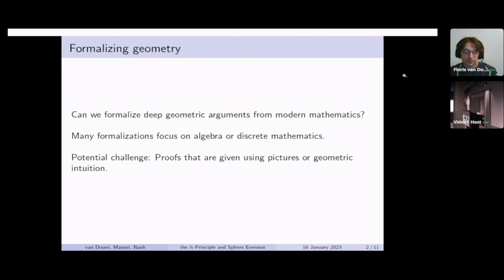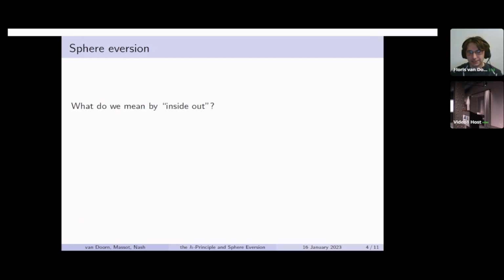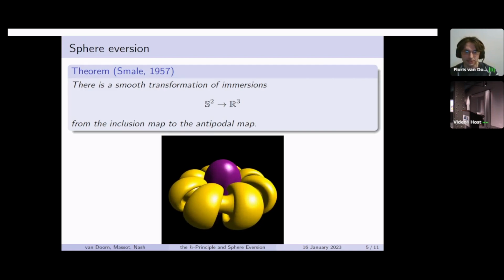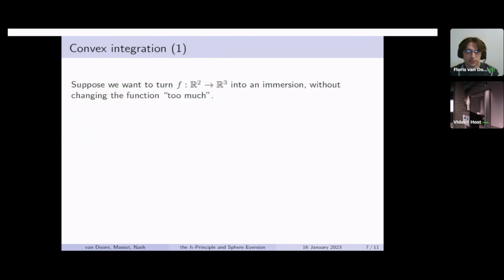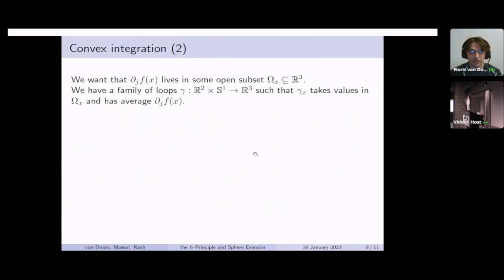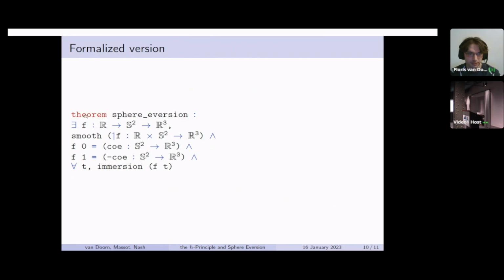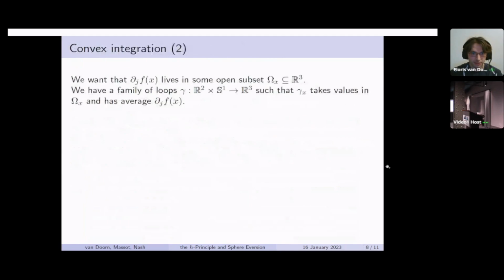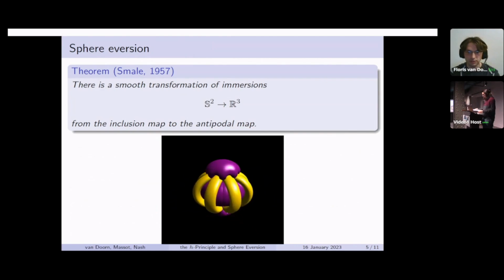[CPP'23] Formalising the h-principle and sphere eversion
Patrick Massot, Floris van Doorn, Oliver Nash

In differential topology and geometry, the h-principle is a property enjoyed by certain construction problems. Roughly speaking, it states that the only obstructions to the existence of a solution come from algebraic topology.
We describe a formalisation in Lean of the local h-principle for first-order, open, ample partial differential relations. This is a significant result in differential topology, originally proven by M. Gromov in 1973 as part of his sweeping effort to re-examine and greatly generalise many previous flexibility results in topology and geometry. In particular this reproves Smale’s celebrated sphere eversion theorem, a visually striking and counter-intuitive construction. Our formalisation uses Theillière’s implementation of convex integration from 2018.
This paper is the first part of the sphere eversion project, which aims to formalise the \emph{global} version of the h-principle for open and ample first order differential relations, for maps between smooth manifolds. Our current local version for vector spaces is the main ingredient for this proof, and is sufficient to prove the titular corollary of the project. From a broader perspective, the goal of this project is to show that one can formalise advanced mathematics with a strongly geometric flavor and not only algebraically flavored mathematics.